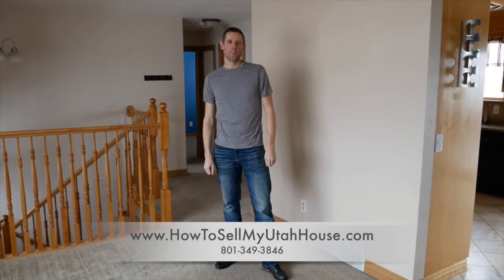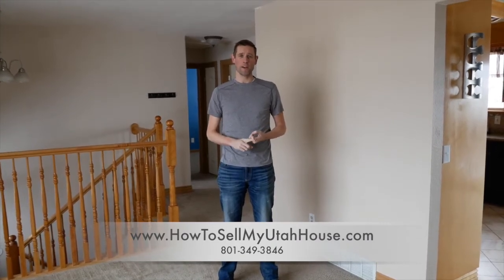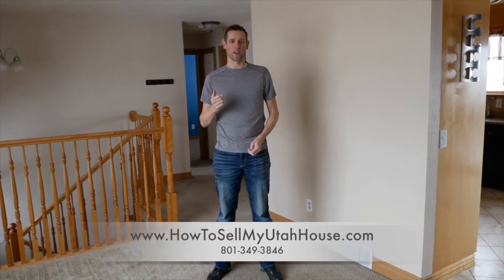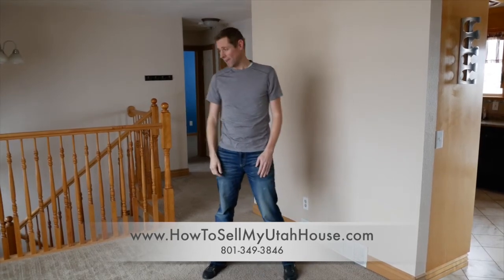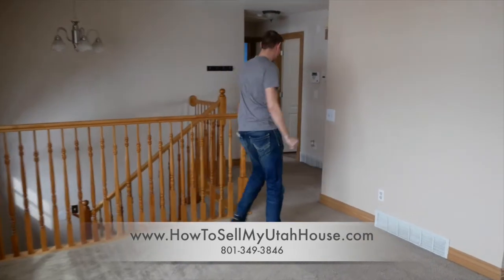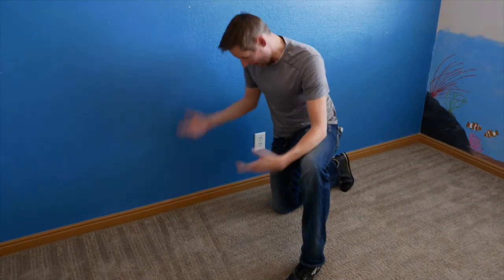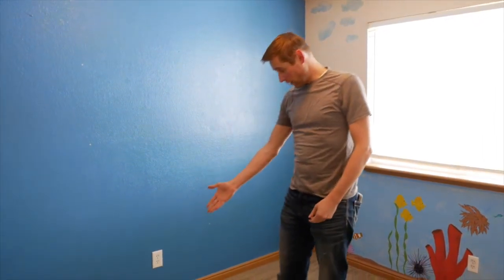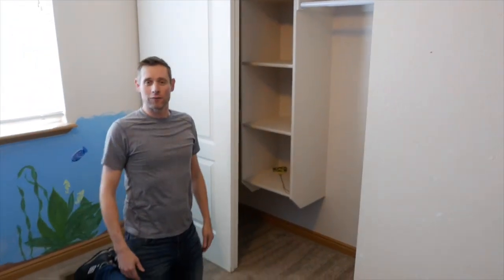Preparing Your Carpet To Sell Your House (How To Sell A House Fast)(We Buy Houses)Salt Lake City